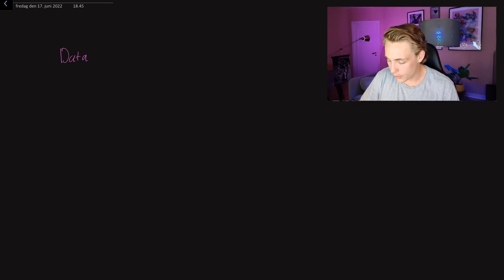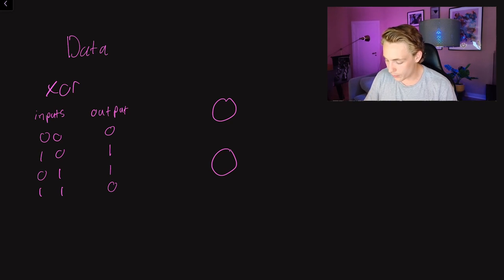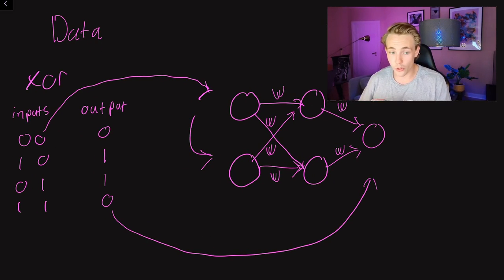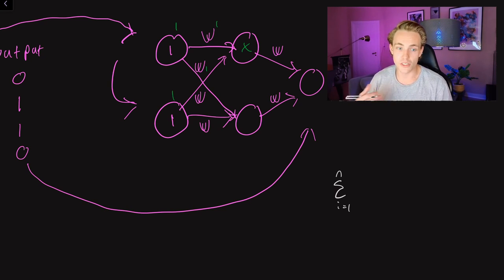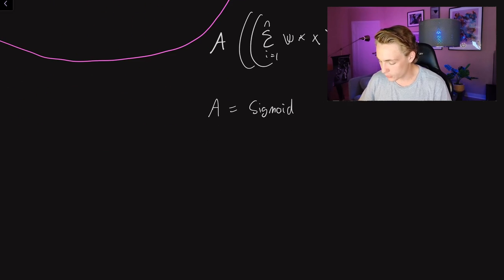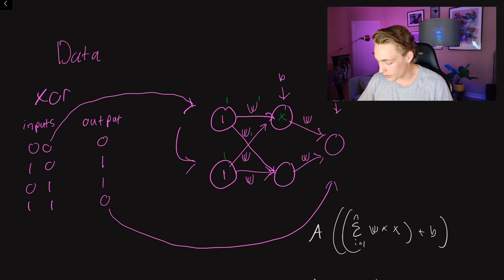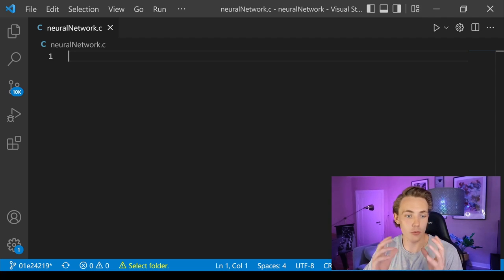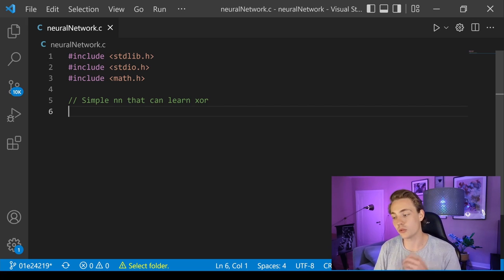Coding a Neural Network from Scratch in C: No Libraries Required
In this video 📝 we are going to learn how to build a neural network from scratch in C. We will first go over the basic theory about neurons and neural networks with visualizations. We will then jump into C and build the neural network from scratch and train it.